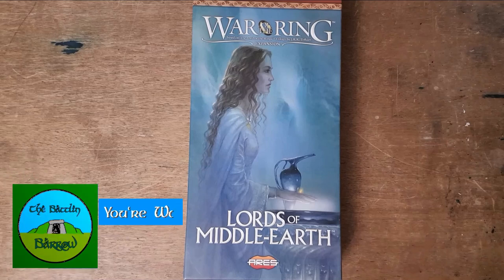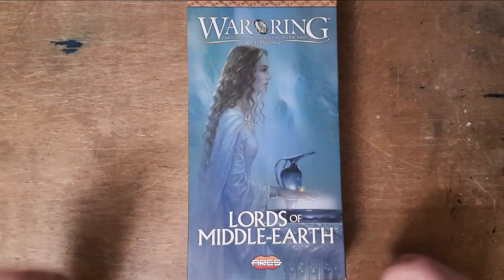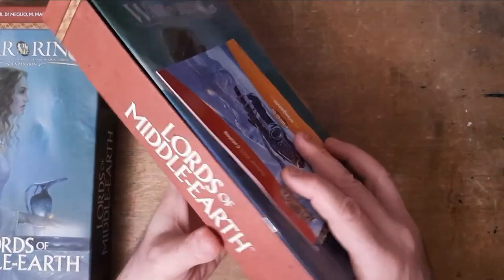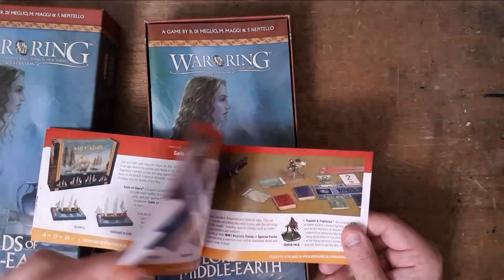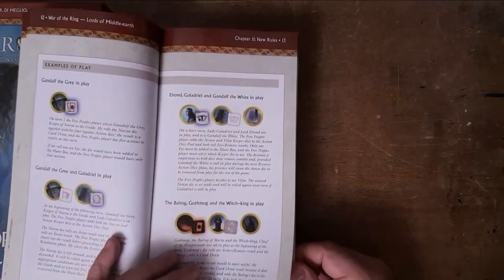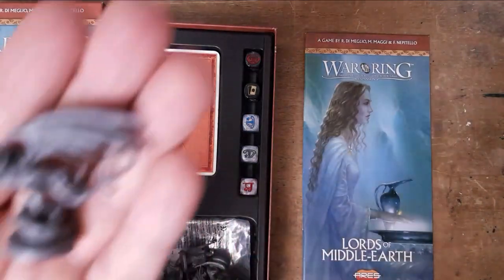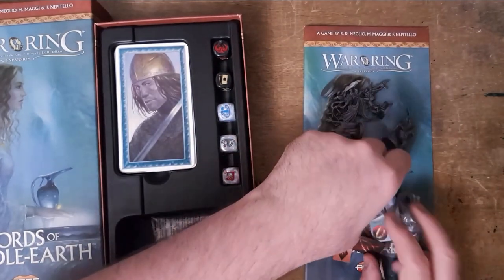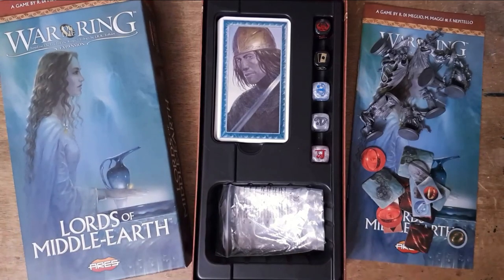War of the Ring Board Game - Lords of Middle Earth Expansion Look at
In this unplanned video I look at the Lords of Middle Earth expansion for the War of the Ring Board Game